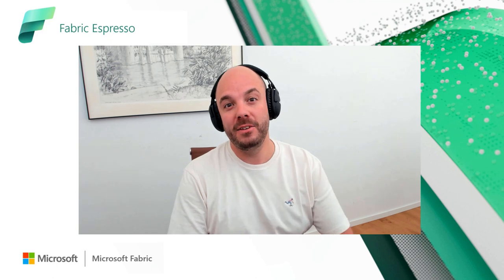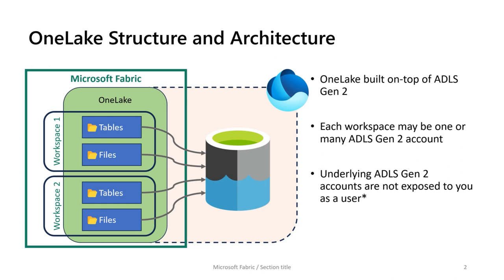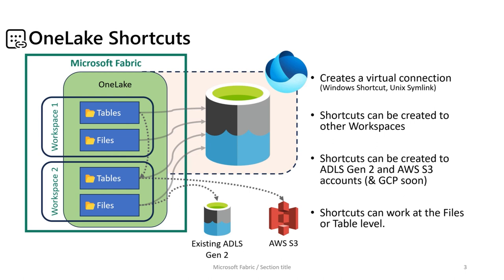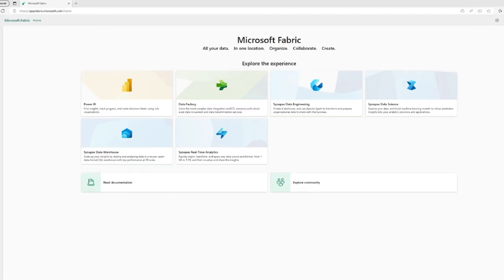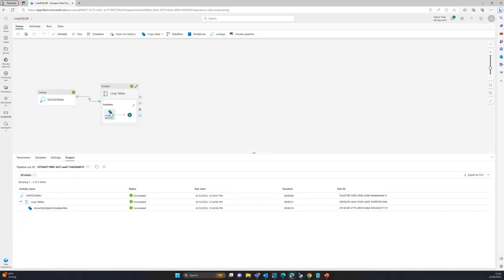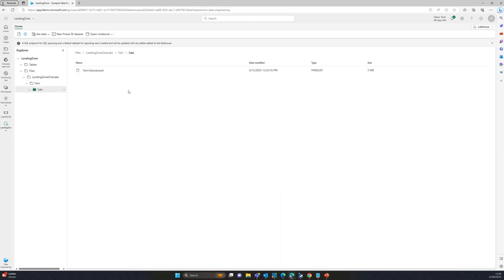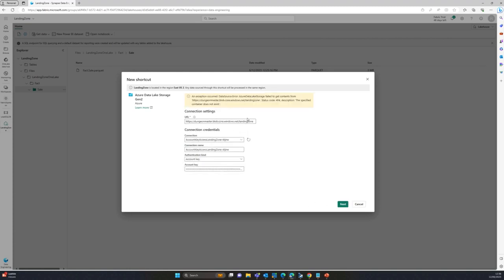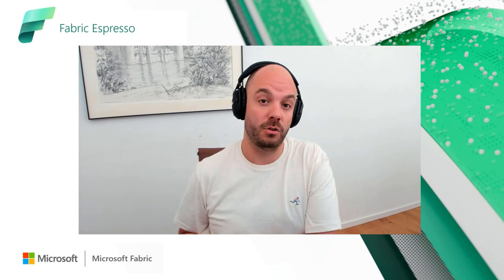Fabric Espresso: Building a Landing zone in Microsoft Fabric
Welcome to our Fabric Espresso series! In this video, Stijn shows how to load data to a Landing Zone in Microsoft Fabric and also shows how to tap into an existing landing zone residing in ADLS Gen2. We also discuss the logical structure that is created in OneLake when taking these actions.